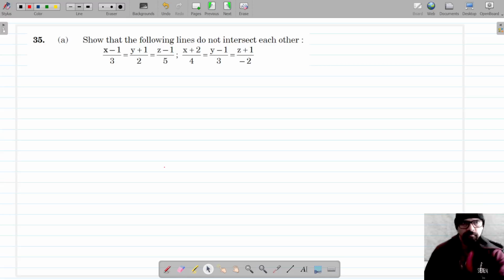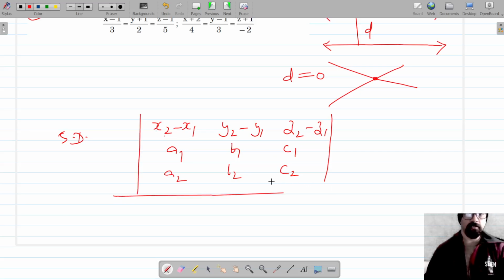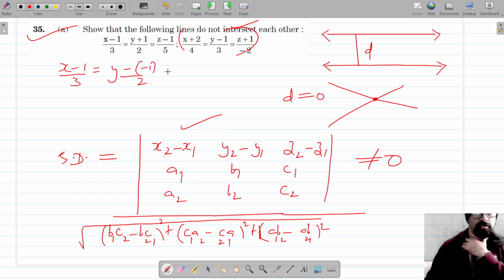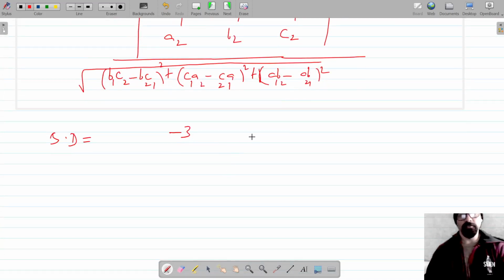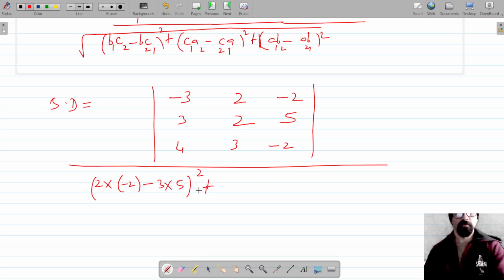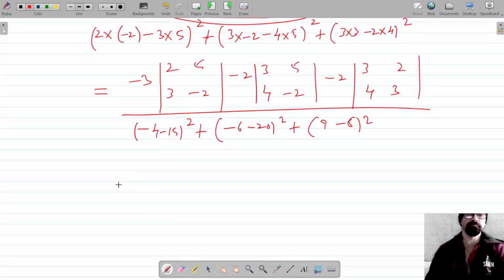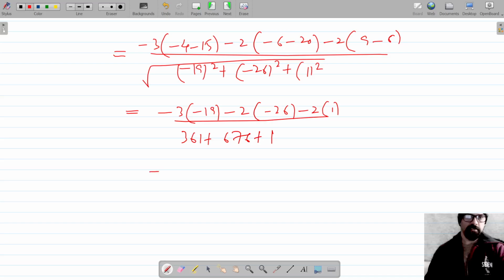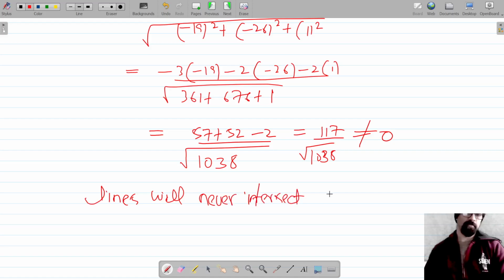Show that the following lines do not intersect each other: x-1/3=y+1/2=z-1/5; x+2/4=y-1/3=z+1/-2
Class 12th Math | Answer Key 2023 | CBSE Board PYQ 2023 | Paper Code 65-4-1 | Q35(a)